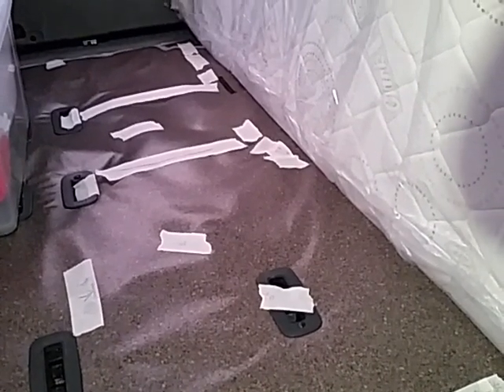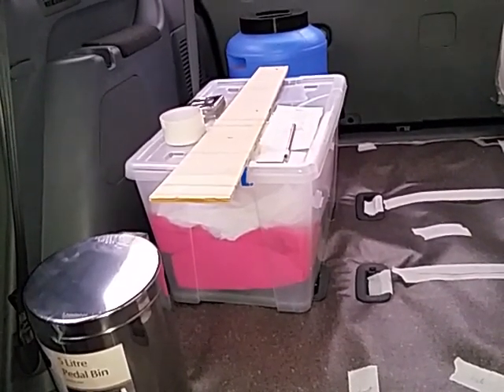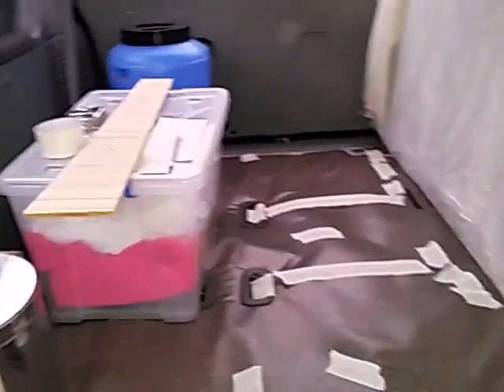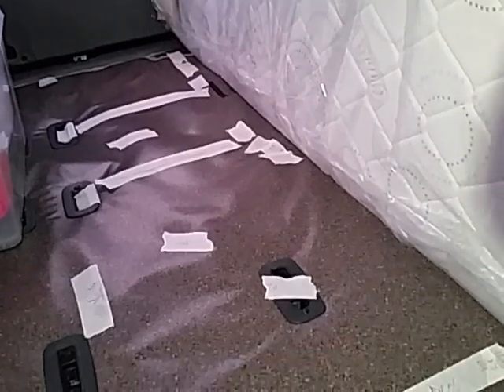Van Build: Marking out to measure underbed framework